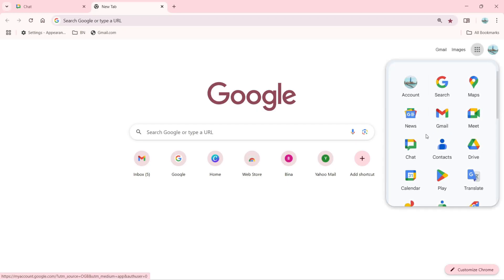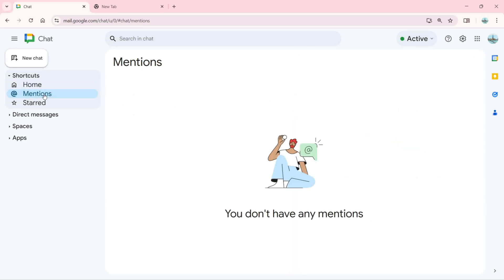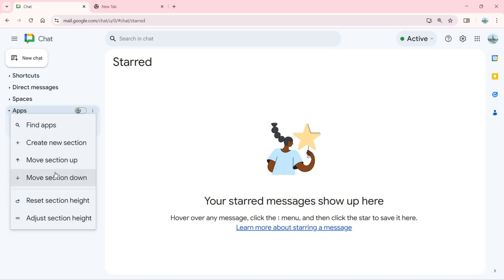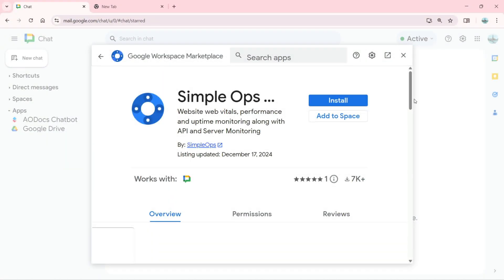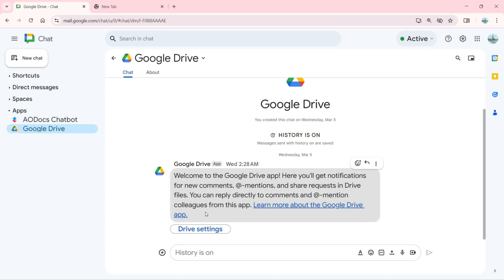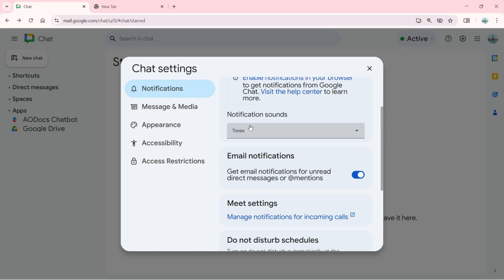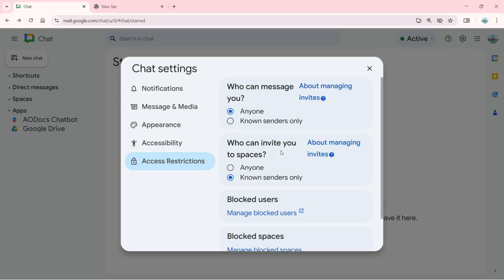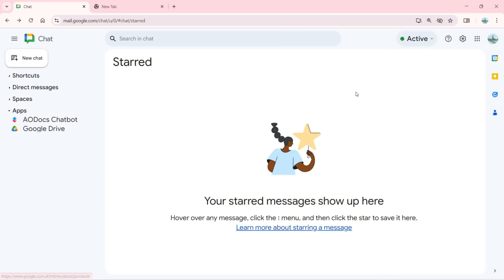Google Chat Application | All Options Explained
in this tutorial you learn to use this application for chatting with colleague and friends. this video explained everything using this app.